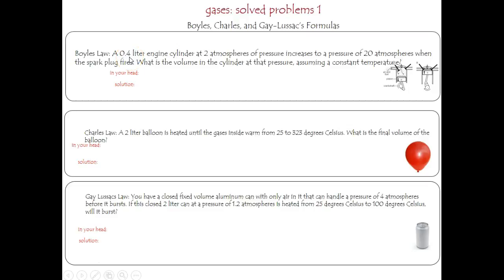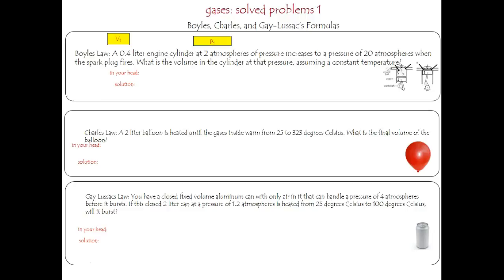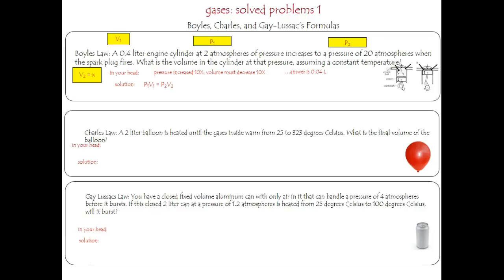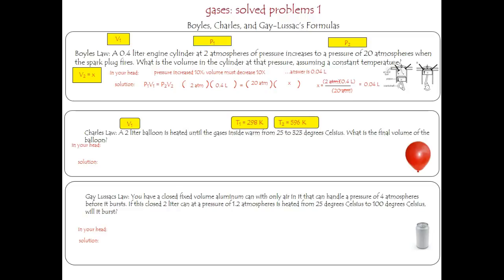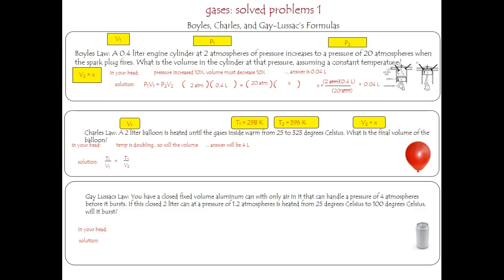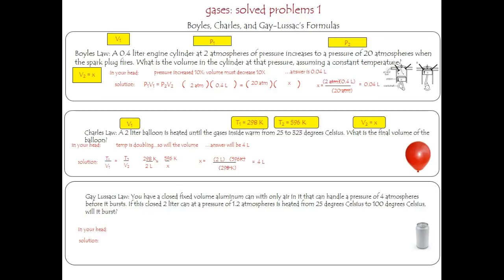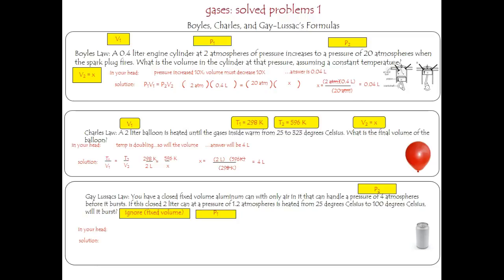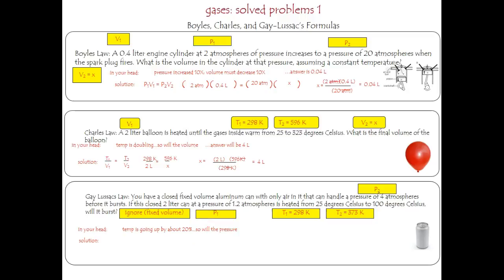10.4 3 solved gas problems: boyles, charles, and gay-lussac